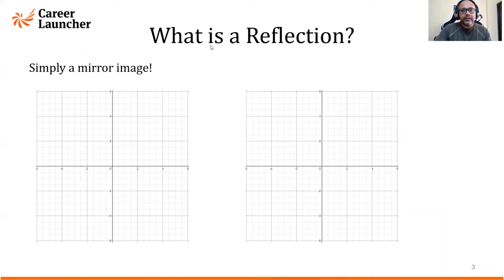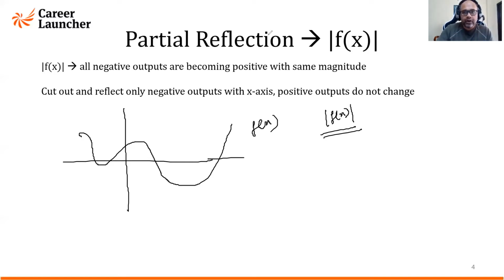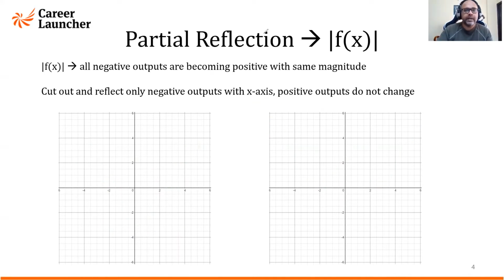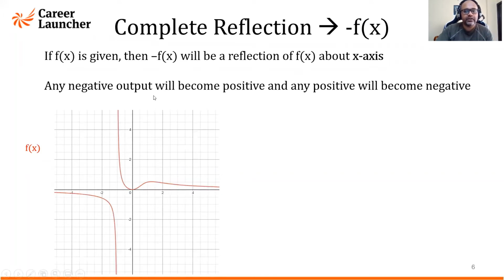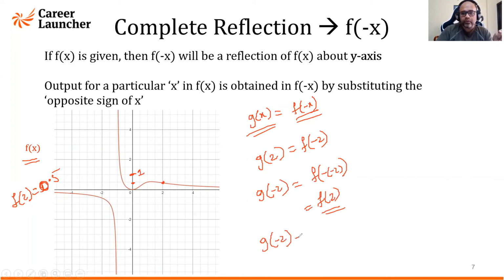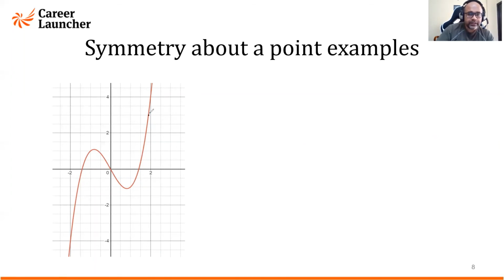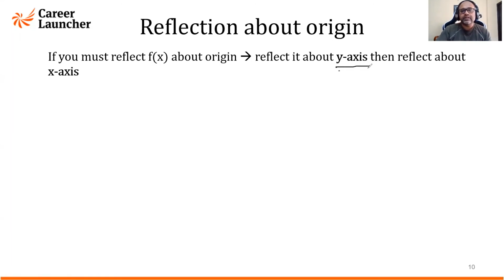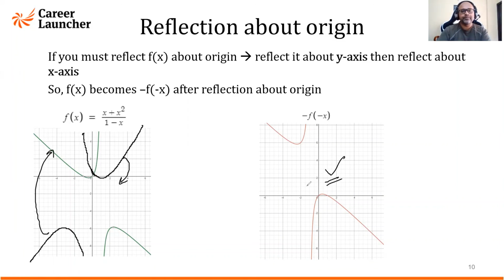Graph Theory 5 - Reflection of Graphs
The last video of this module deals with reflection of graphs about a line and a point.
It explains the difference between f(x) and -f(x), f(-x).
The concept of odd function is also introduced and the graph of an odd fucntion is discussed.
The video ends with the discussion of reflection about a point (in particular, the origin)